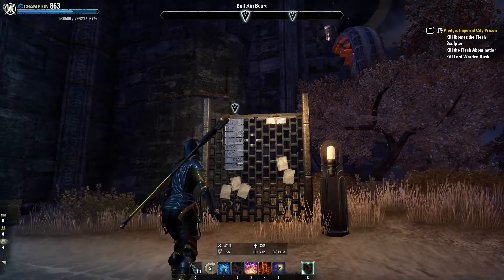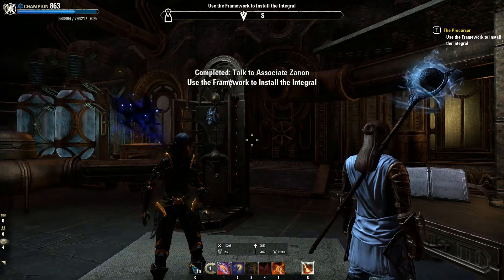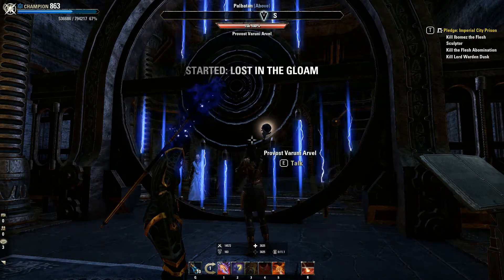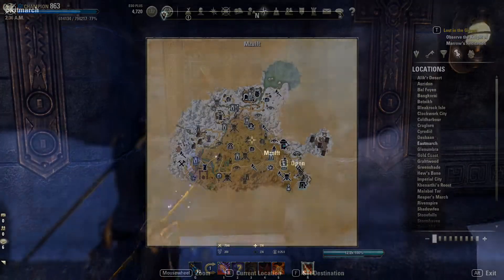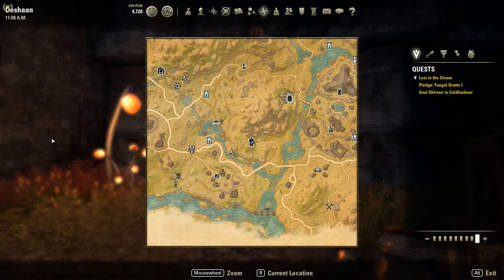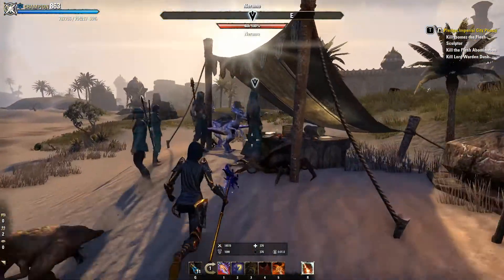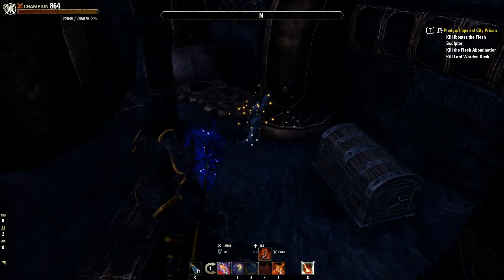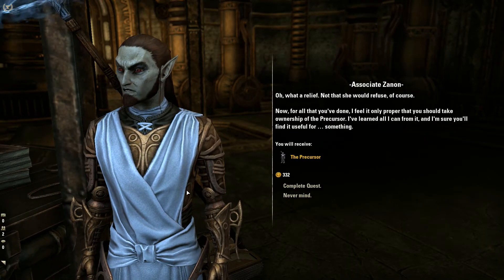TESO - The Precursor - Jak Zdobyć Kukłę do Bicia za Darmo [PORADNIK]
The Precursor to tzw Target Dummy, na którym możemy ćwiczyć swój dps. Możemy zdobyć go całkowicie za FREE - pod warunkiem, że mamy dostęp do DLC Clockwork City.

Poradnik ten przedstawia krok po kroku jak zdobyć kukiełkę. Precurora możecie ustawić w swoim domu.
Możecie zdobyć ich tyle, ile macie postaci na swoim koncie.

Jeśli film się podobał zostaw proszę Suba, lajka lub komentarz.